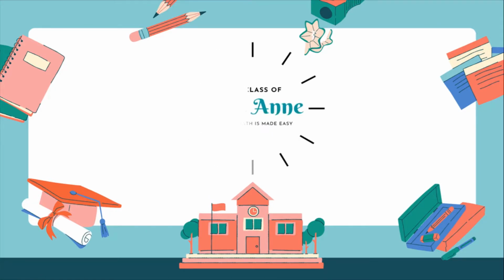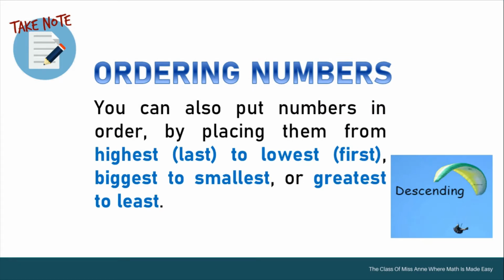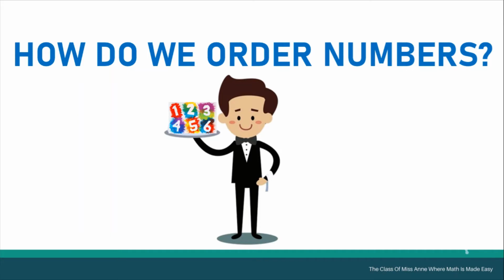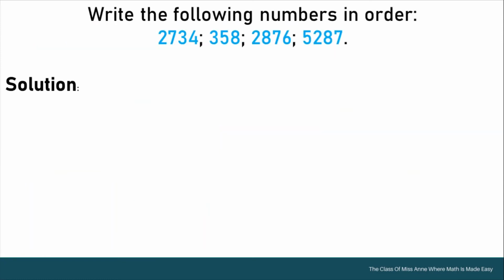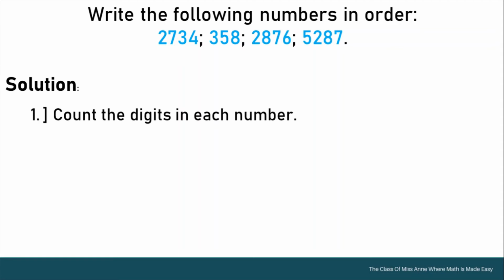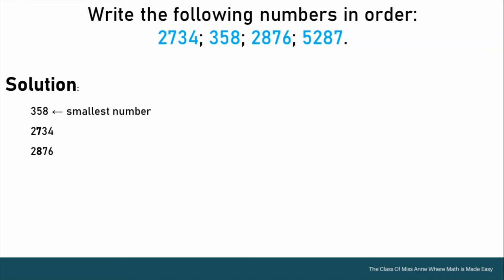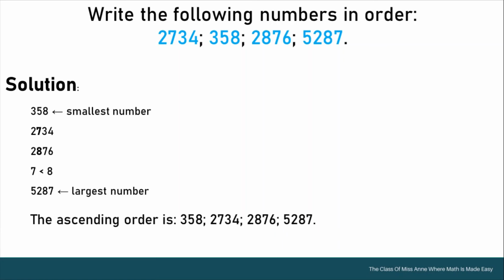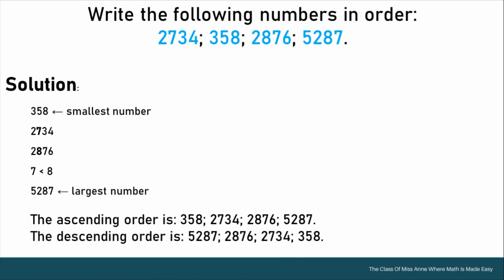[Lesson 4] Ordering Numbers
Well, it's easy to ORDER when you know how to COMPARE. Check out some terms used in ordering or arranging numbers.